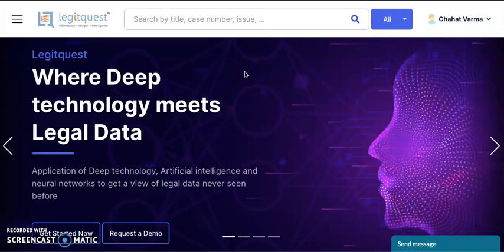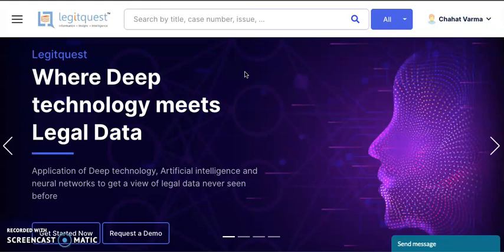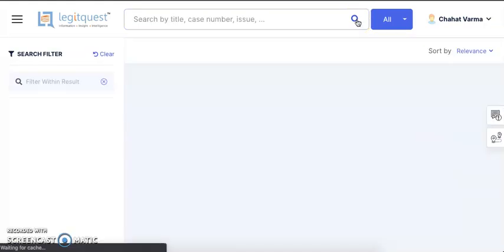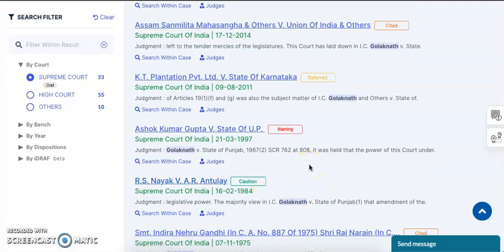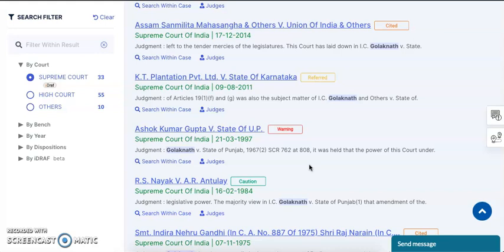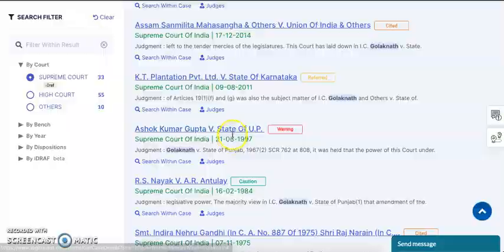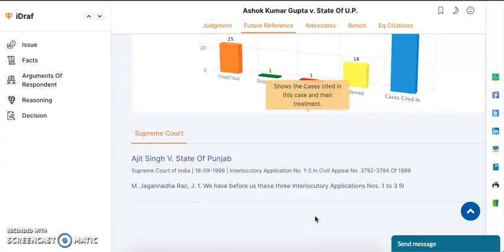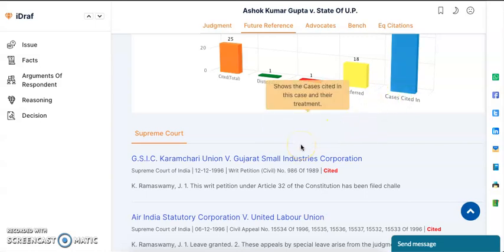Legitquest’s iGraphics feature Demonstration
Legitquest  has a revolutionary feature called iGraphics, with which one would be able to see the treatment of case laws condensed in the form of figures and charts. It summarises the treatment as overruled, distinguished, followed and relied upon case laws.